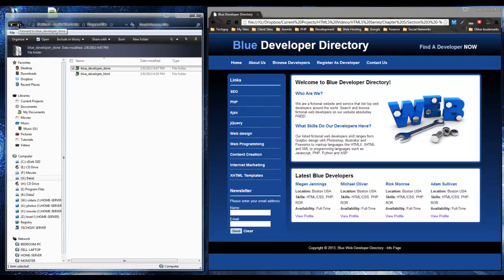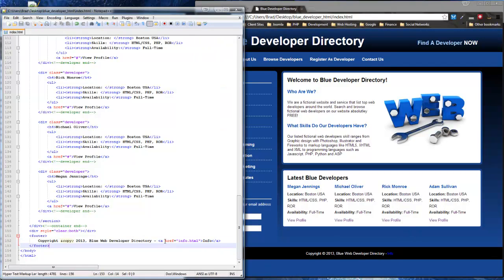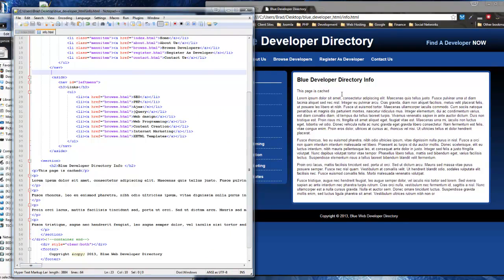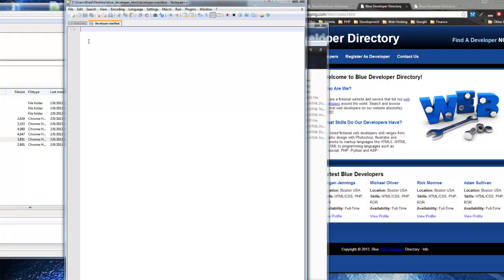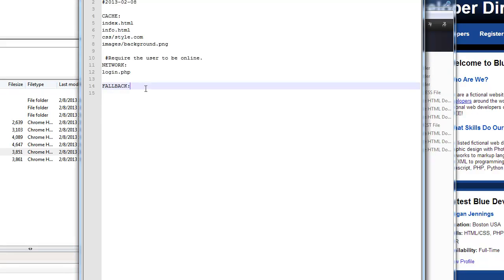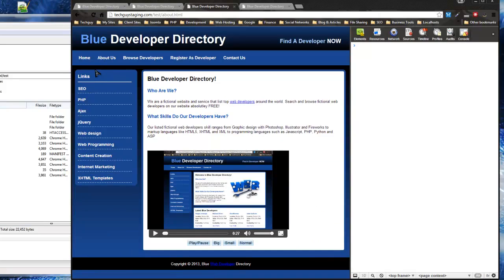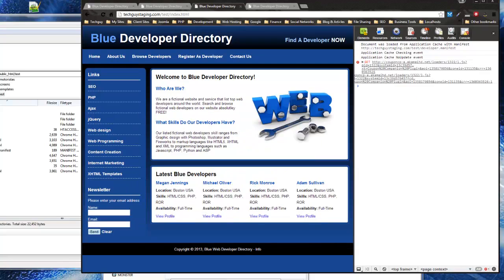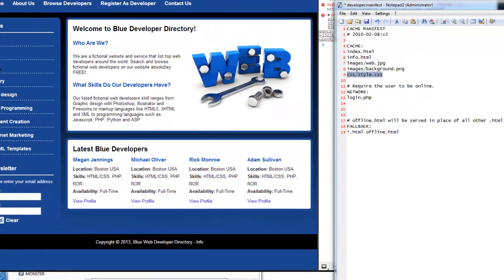Welcome to our HTML5 Tutorial -- Video 31 | Introduction to Application Cache Part 2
This lecture deals continues the previous lecture with live example.